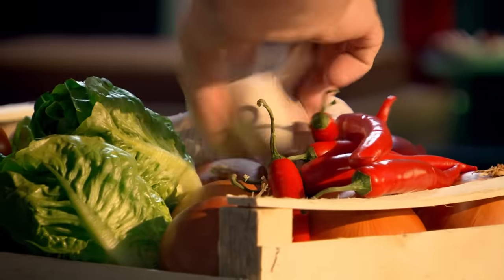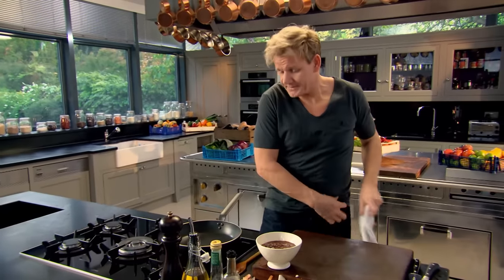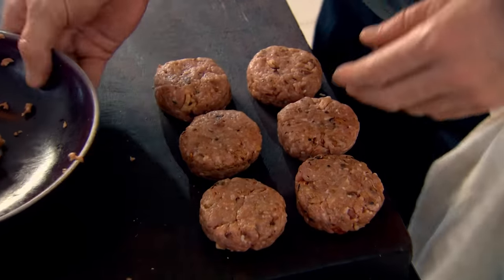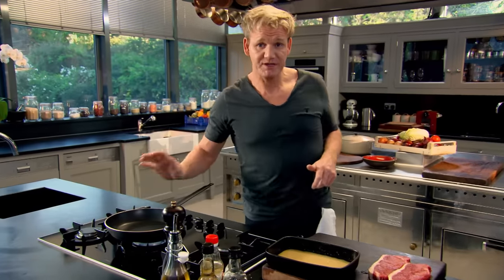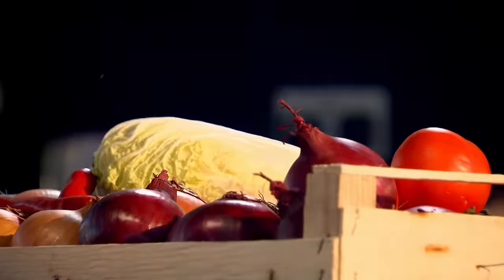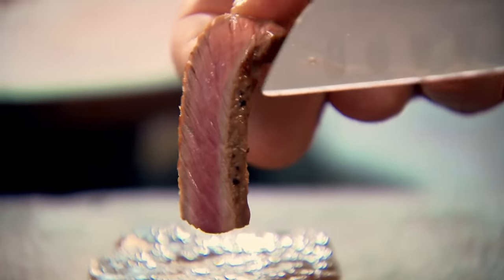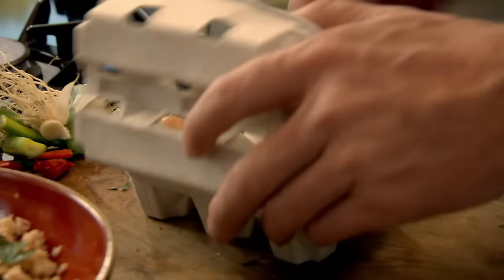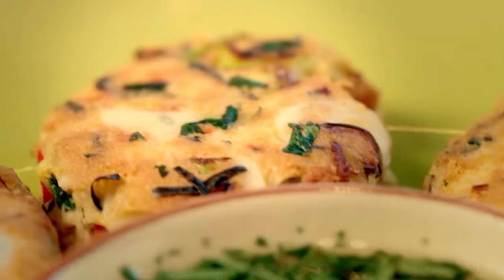The Best Fast Food Recipes | Part Two | Gordon Ramsay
Part two of some delicious fast food recipes with Gordon